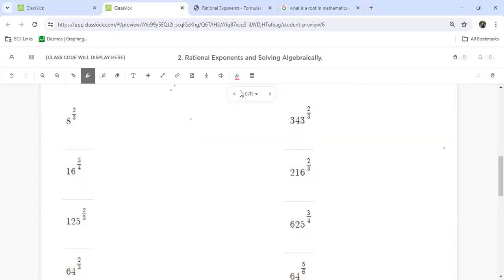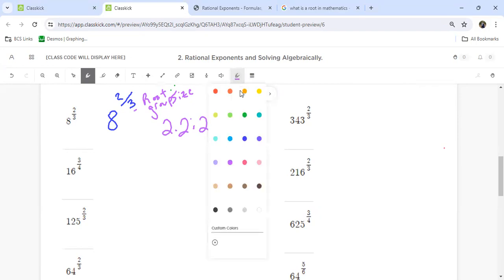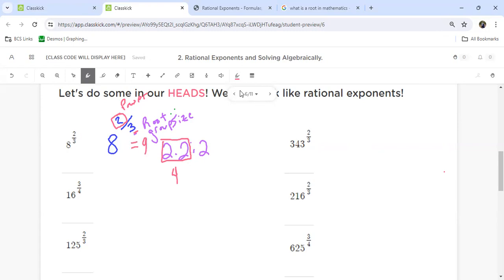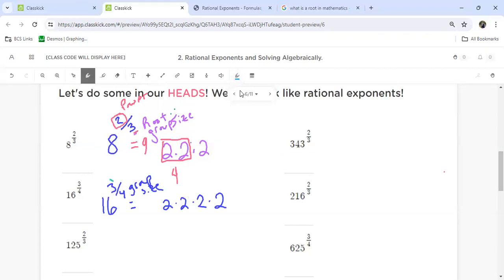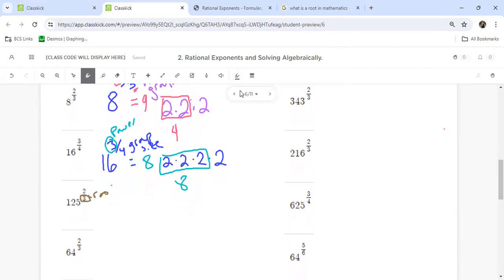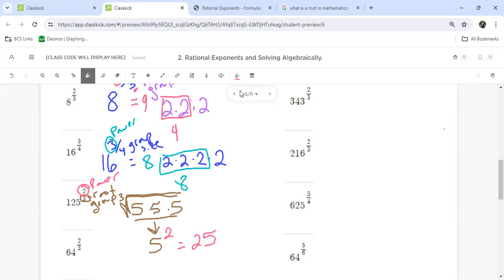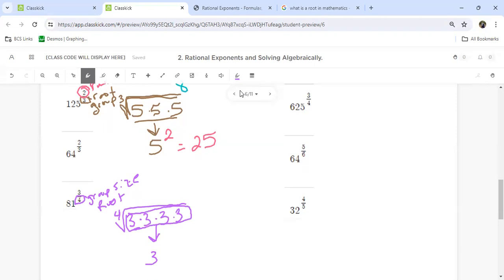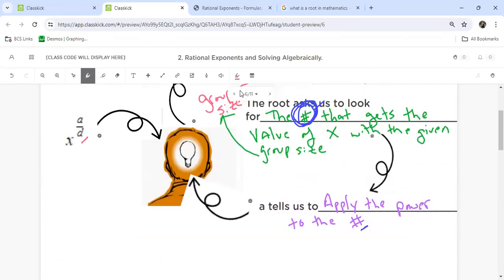Understanding Fractions as Exponents Rational Exponents